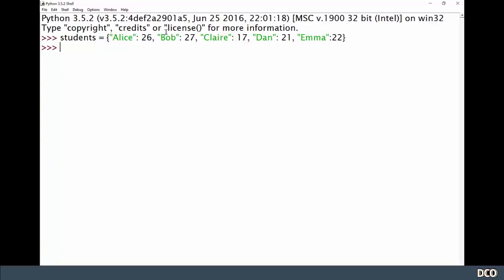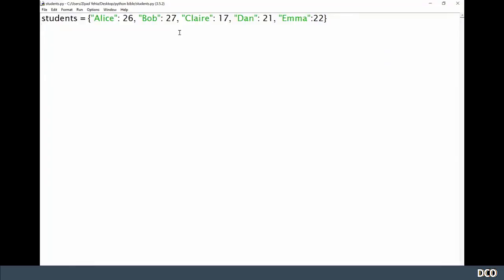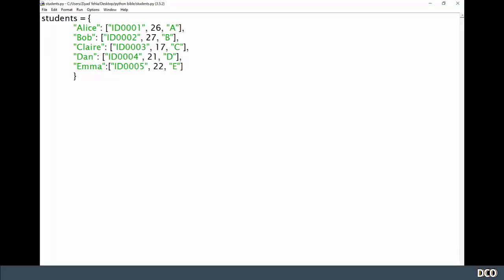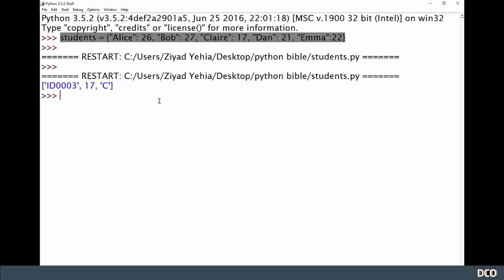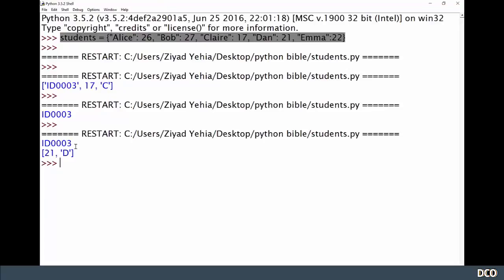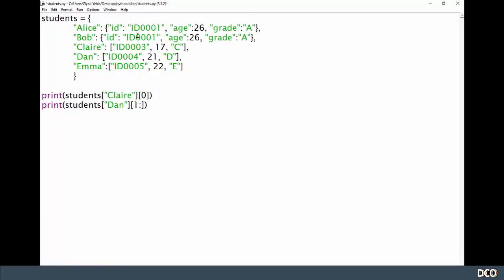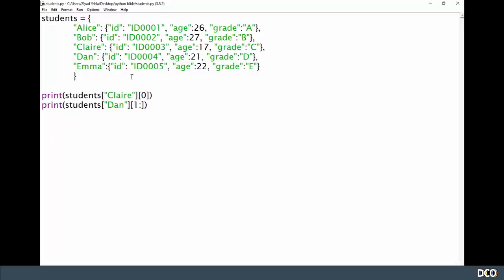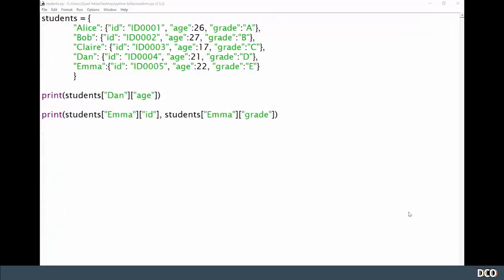42 Dictionaries Part 2 Build A Rough And Ready Database 1 1